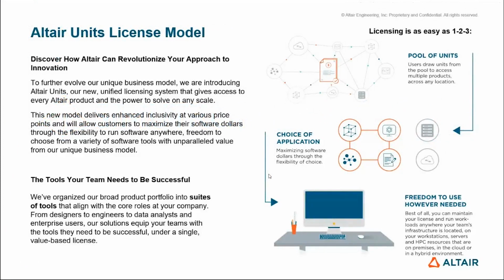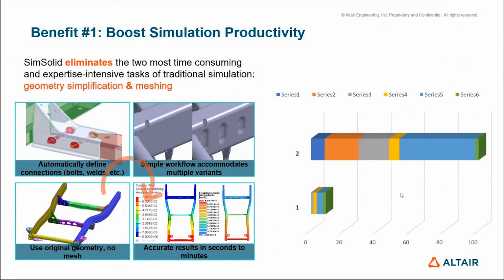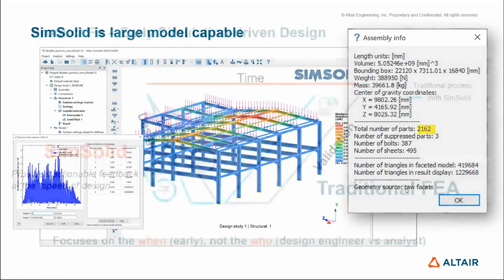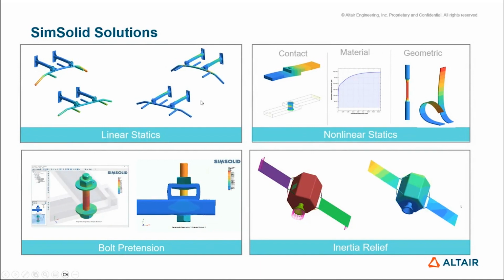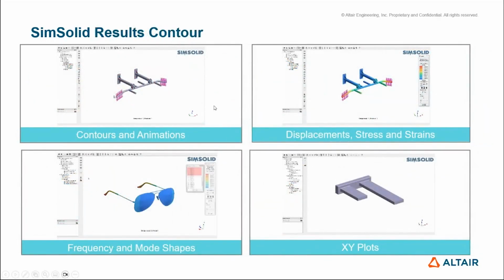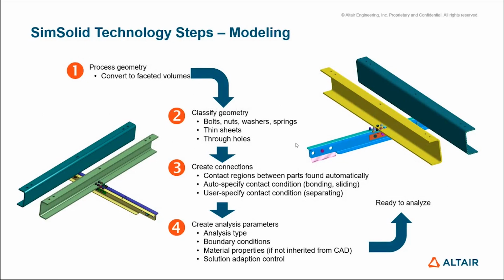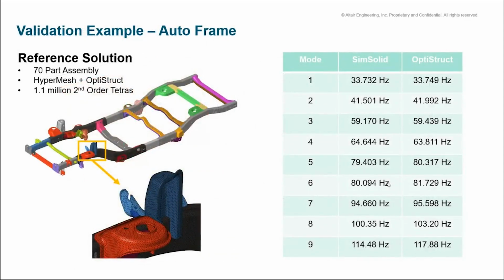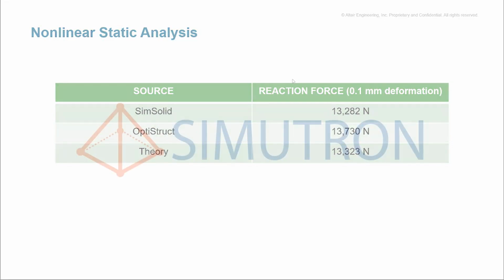Simutron SimSolid | Webinar Part 1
Simutron introduces Part 1 of our SimSolid Webinar Series, showcasing how engineers can dramatically speed up structural analysis without traditional meshing. Discover how SimSolid enables fast, accurate simulations on complex assemblies, helping you reduce design time and improve engineering decision-making from the very start of your workflow.

🔍 Key Topics Covered / Timestamps

00:00 – Welcome & Introduction

00:57 – Altair Units License Model

03:20 – Altair SimSolid

05:48 – Boost Simulation Productivity

08:45 – Expand what is possible to solve

12:20 – Renault Nissan Mitsubishi Alliance

16:32 – SimSolid Solutions

30:38 – Verification Manual

Transform your engineering workflow with SimSolid, backed by expert guidance from Simutron.